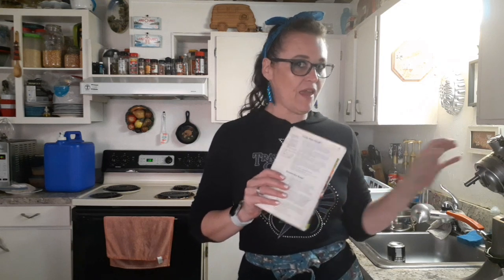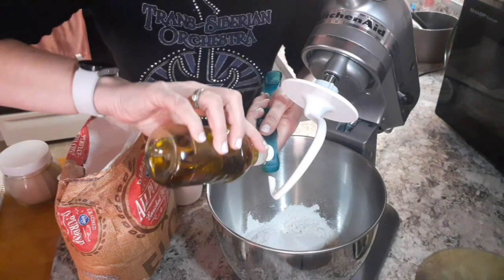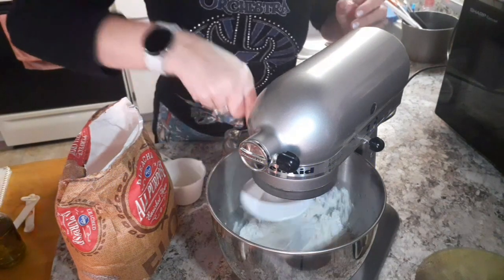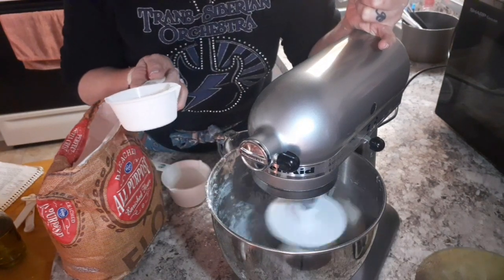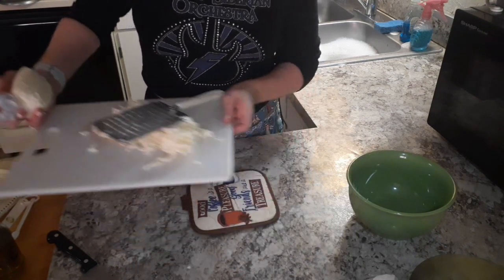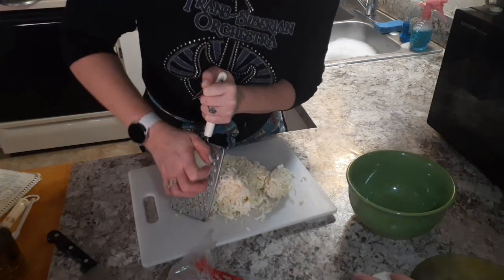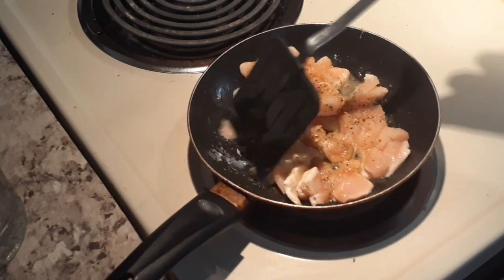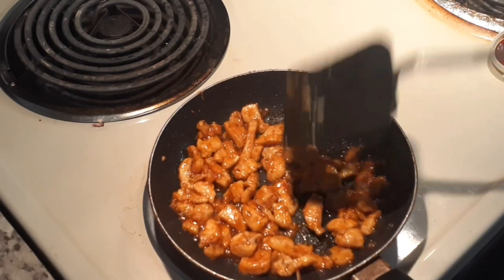Homemade Pizza Crust and Pizza's 🍕